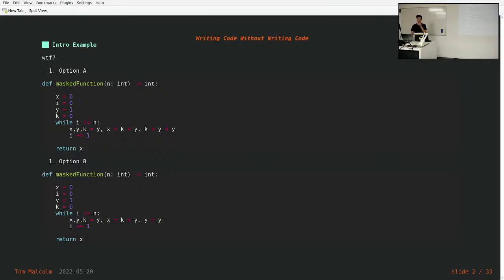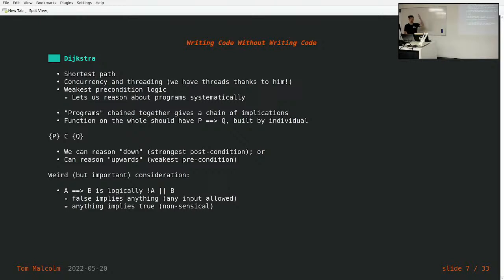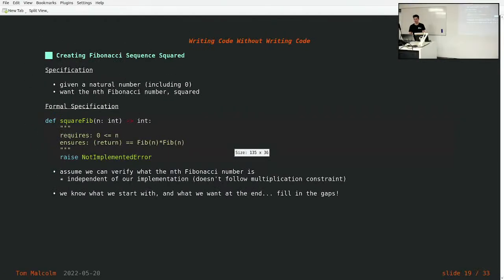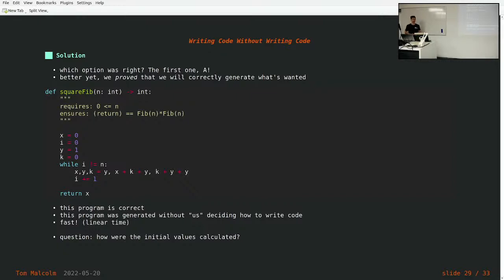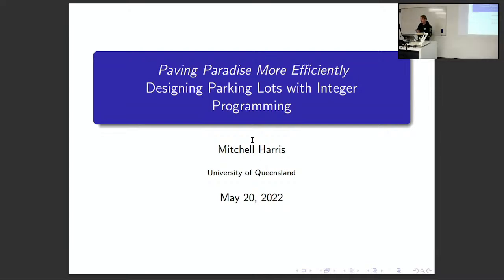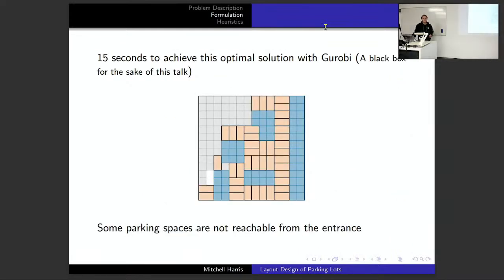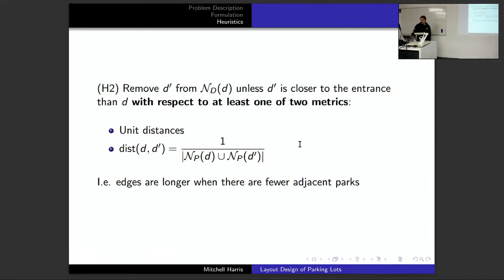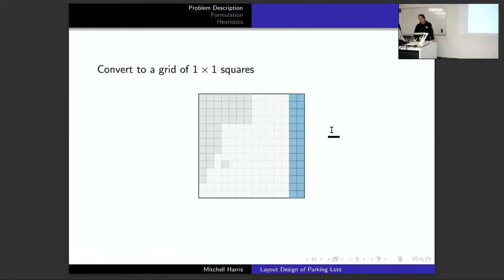UQCSxUQMSS Maths Talks - Formal Methods & Integer Programming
Beauty exists when we conglomerate mathematics and computer science. Come along on Friday of week 11 to hear from Tom Malcolm on Formal Methods in programming, and from Mitch Harris on Integer Programming.